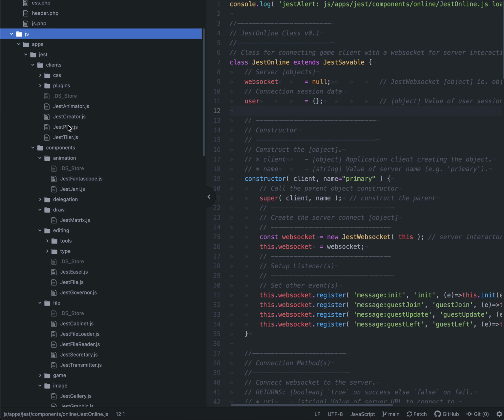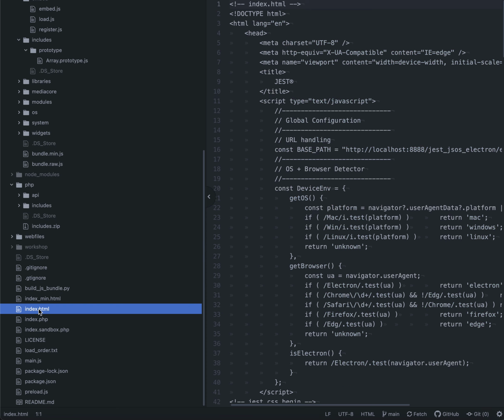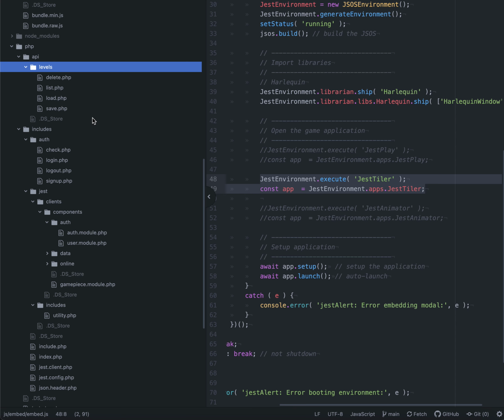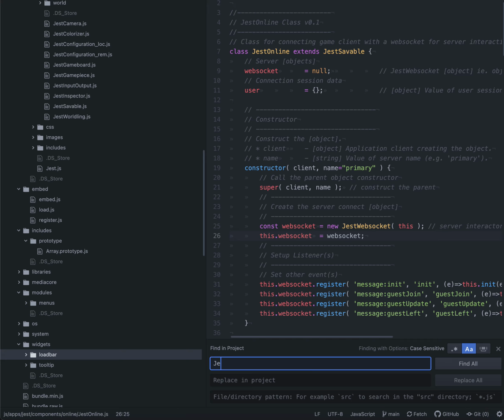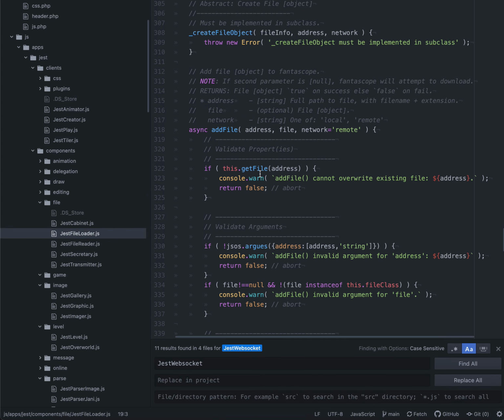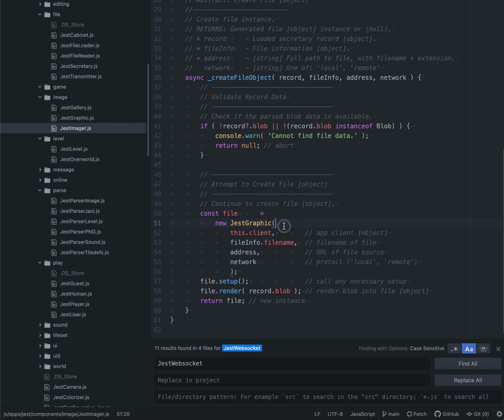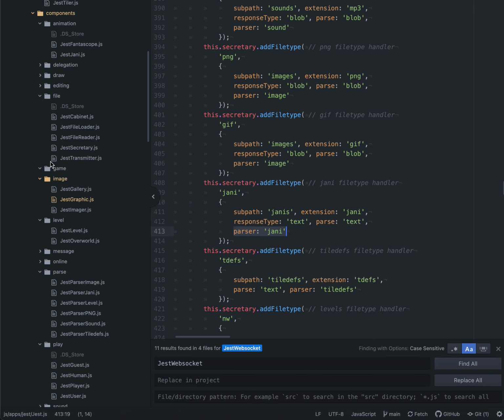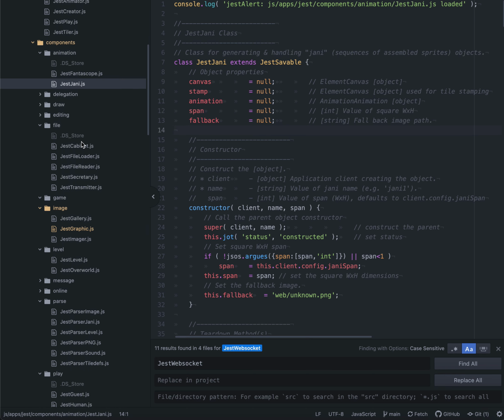JEST® Engine v0.2 Out! (Open Source)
Chapters:
Intro: 0:00
New Engine Version: 2:30

The JEST® Game Engine v0.2 is now up on Github with tons more features and better code than the first release (following v0.1). The previous version is also live again, though deprecated. The new v0.2 is recommended and it comes included with a light PHP-driven CMS account login system, a tile level editor + animation creator applications.

File downloading is now streamlined. Some bugs have been fixed. The game simulator (play mode) is working with the new file handling system for easier modular file-downloading & accessing. The websocket with online mode code, too, is available.